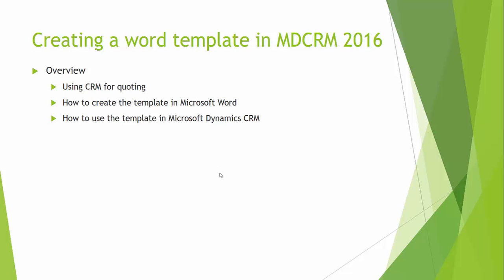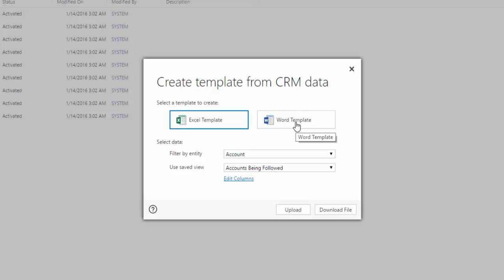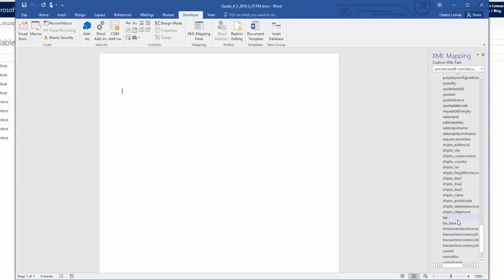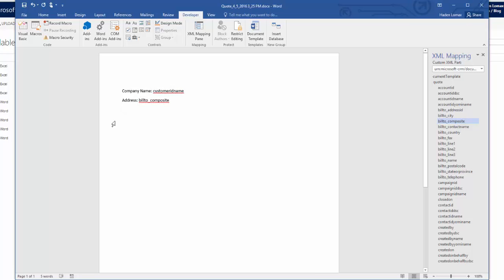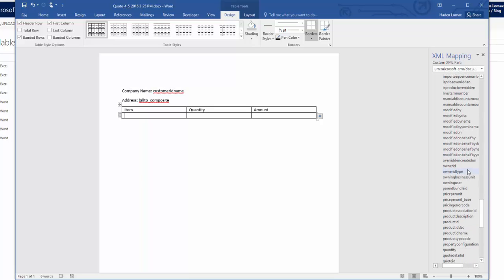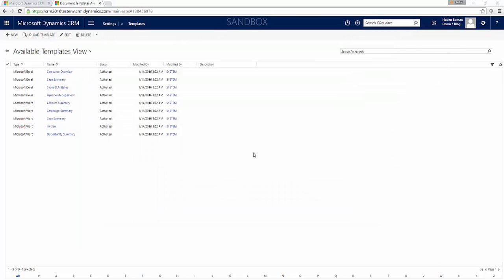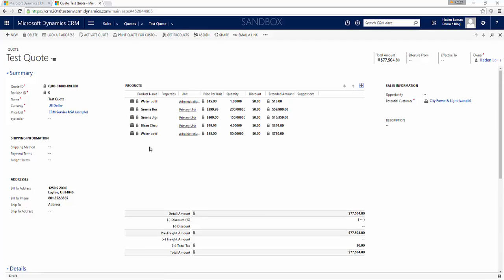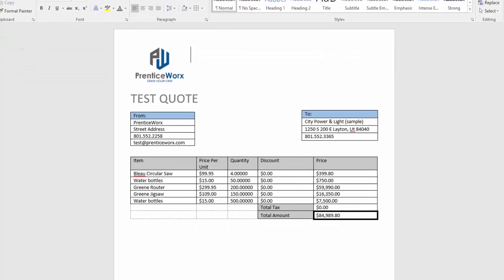Create a Word Template in Dynamics CRM 2016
Learn how to create a word template in Dynamics CRM 2016 for a quote